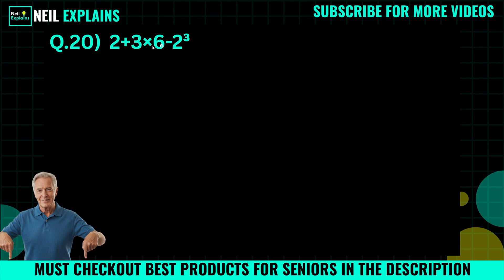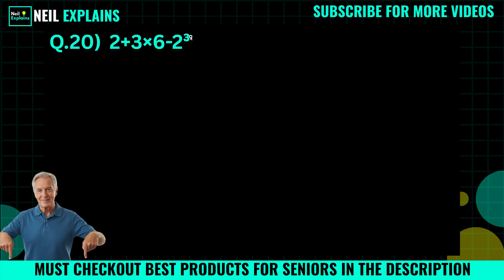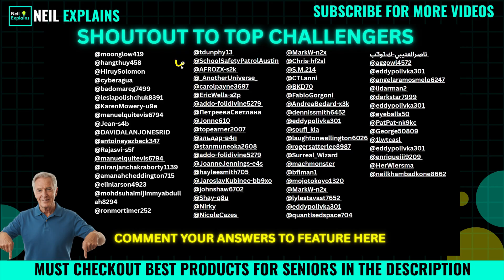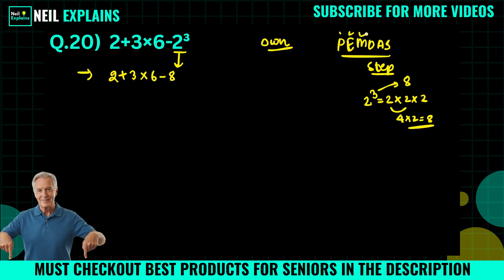Most People Skip This Step and Fail the Question! 🔥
One small step changes the whole answer — can you catch it?

Fun, relaxing, and effective ways to improve memory, focus, and mental agility:
✅Keep Your Brain Stronger for Longer
✅The Easy and Relaxing Memory Activity Book
✅399 Games, Puzzles & Trivia Challenges
✅Cognitive Boosting Memory Games for Smart Seniors
✅Memory Games for Seniors
✅Brain Training Exercises for the Elderly
✅Stress Relief Memory Activity Book For Seniors
✅Memory-Boosting & Stress-Relieving Puzzles

Feed your mind and body the nutrients they deserve:
✅Gaia Herbs Lion’s Mane Mushroom – Brain & Nerve Support
✅Bronson Ginkgo Biloba Extra Strength
✅Centrum Minis Silver Multivitamin for Men 50+
✅3X Strength Nootropics for Focus & Clarity
✅Vital Vitamins Brain Supplements with Bacopa Monnieri
✅Nootropic Brain Supplement for Memory & Focus
✅Supports Brain Function & Mental Alertness

✅Guide to Lightning Calculation and Amazing Math Tricks
✅Mental Math: Tricks To Become A Human Calculator
✅Lower Your Brain Age in Minutes a Day
✅Large-Piece Puzzles for Seniors

Relax, recover, and enjoy relief anytime you need it:
✅Deep Tissue Kneading Neck & Shoulder Massager
✅Muscle Pain Relief Massager – Home, Car, Office
✅Hand Massager for Arthritis & Carpal Tunnel
✅Leg Massager for Circulation & Pain Relief

🌿 GARDENING & RELAXATION
Stay active and stress-free with this easy-to-use garden kit:

Enjoy independence and comfort at home with these must-haves:
✅Recliner Lift Chairs
✅Chair Lift Devices for Seniors
✅Anti-Slip Bathroom Mats
✅Reading & Magnifying Lamps
✅Wireless Call Button Alert System